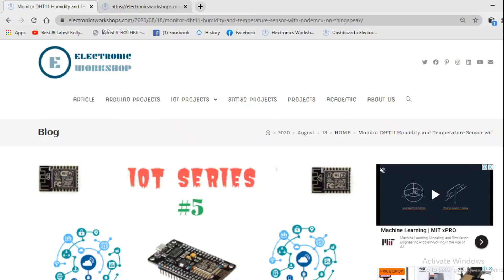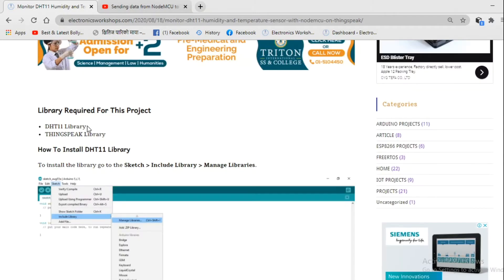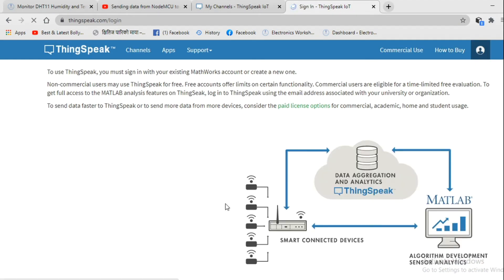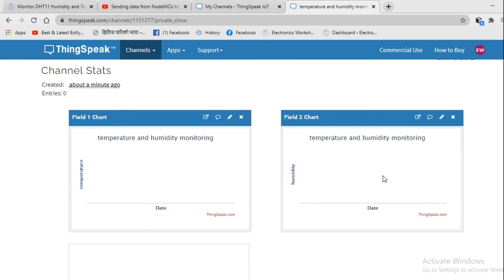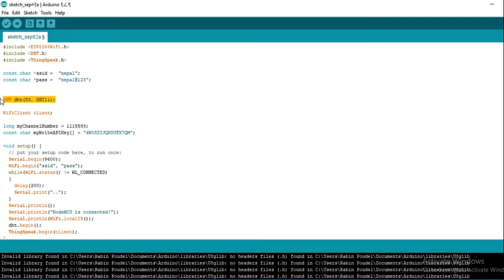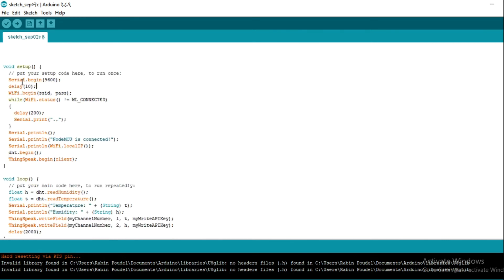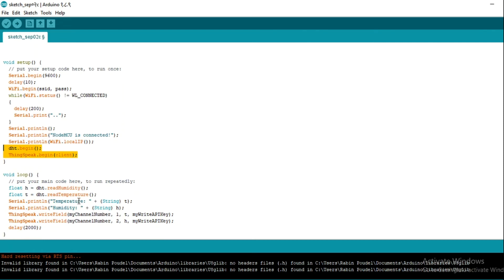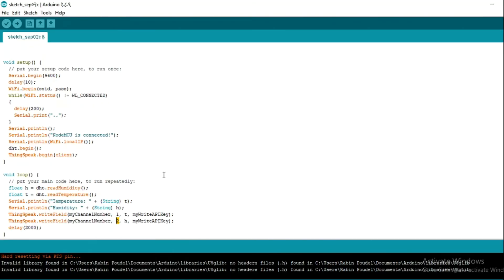monitor dht11 humidity and temperature sensor with nodemcu on thingspeak || #5 IOT SERIES ON NODEMCU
Welcome to IOT SERIES ON NODEMCU .In this series you will learn to program the NodeMCU ESP8266 with Arduino IDE .This series also contain the role of node mcu on developing different IOT projects.

ELECTRONICS WORKSHOP